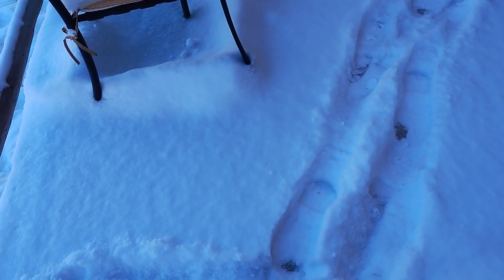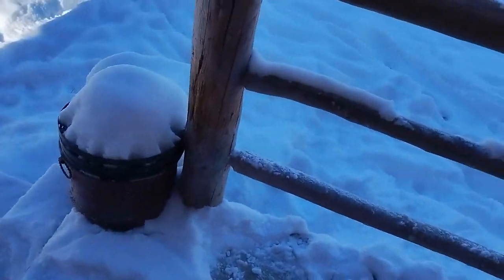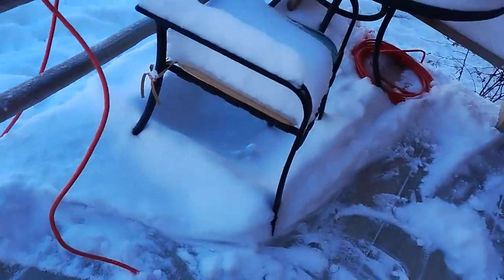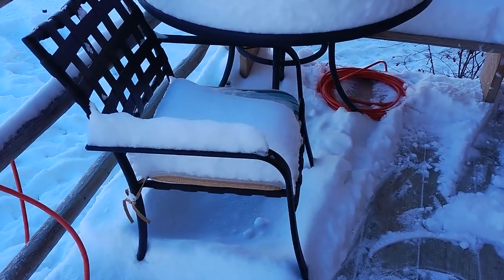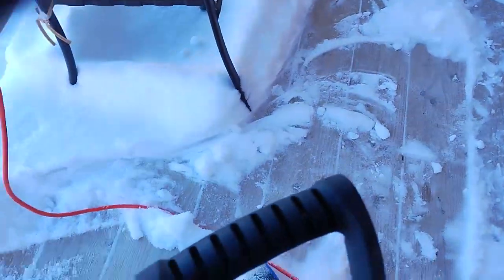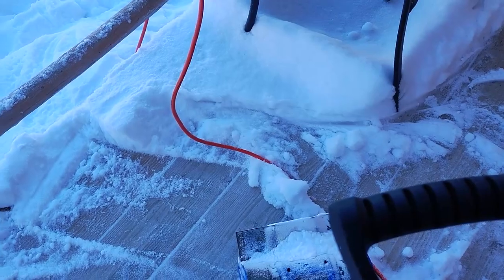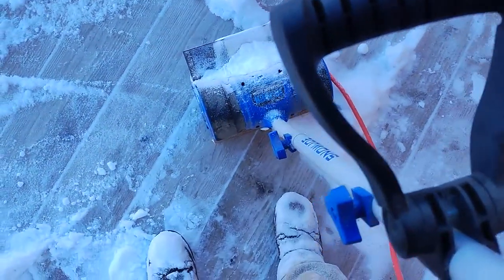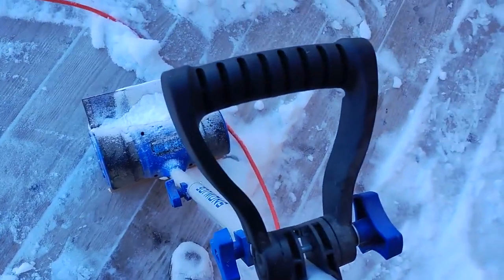Barn Find Treasure, or is it? Not Binford!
So, after shoveling snow a couple of times now one of my Yankee Brothern from the Twin Cities sent me an old poem so to speak that used to circulate on the early internet.

It is a fella talking about how much he and his wife enjoys the winter and the snow that comes with... I won't go into detail but at the end he has went mad and headed for an institution.

Well, I wasn't going to go down like that. My shovel is good but let step it up a bit.

So, I found this gadget in our barn that the previous owner left. Looks interesting... let's give it a try.

As Tim The Tool Man once said... “A Lot Harder Than It Looks”